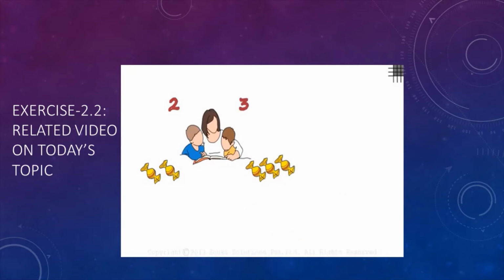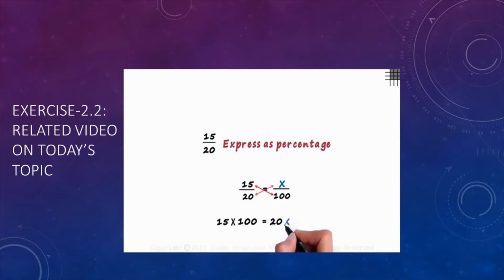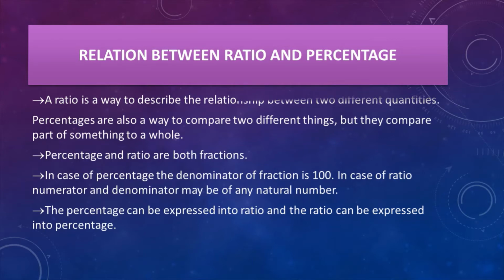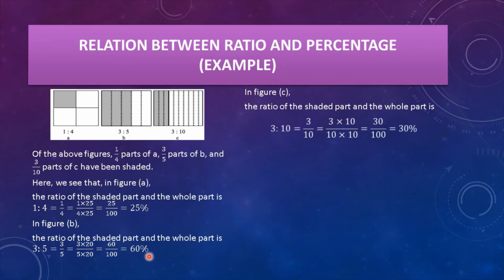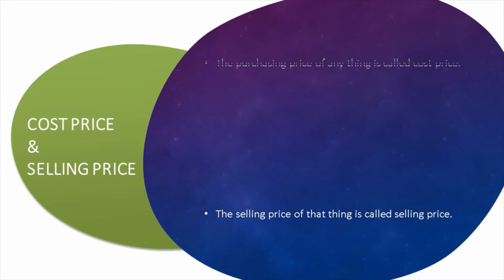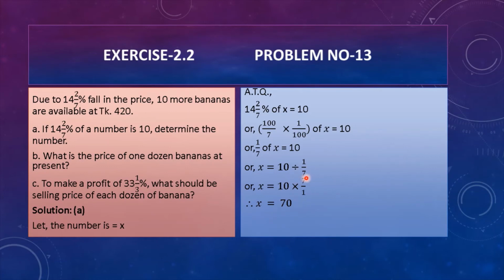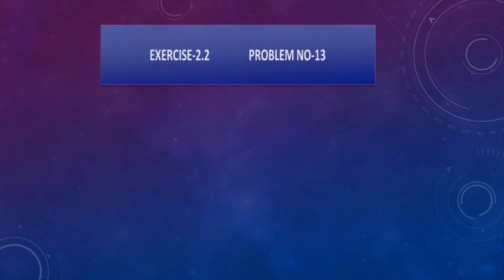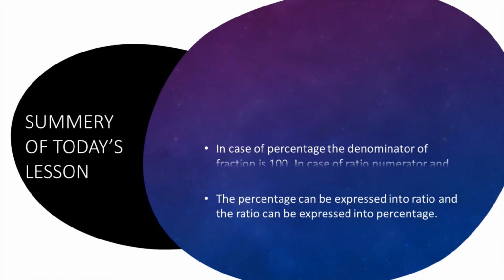Class-6,Chapter-2.2 (Part 2) By Setu Sir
In this video, I solved one creative question from exercise-2.2. I discussed some basic that is related to this creative question and you will enjoy two videos that are related to today's topic.